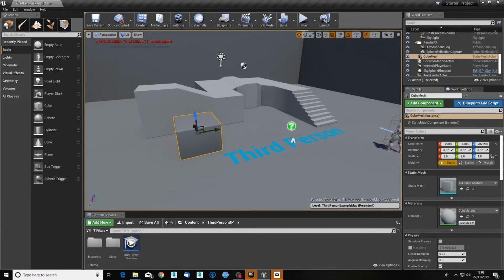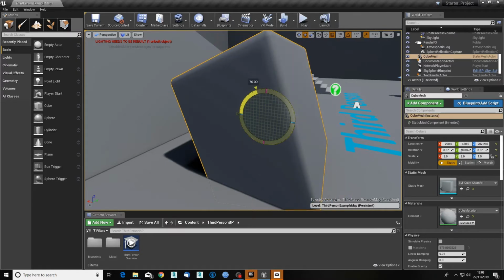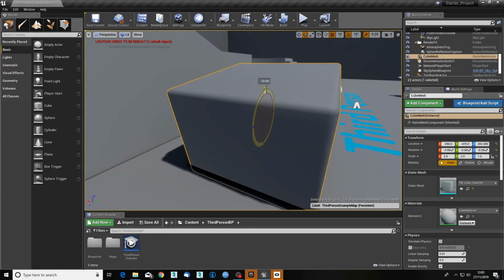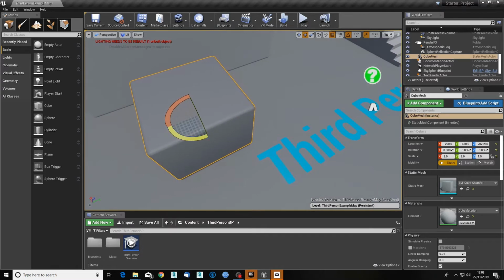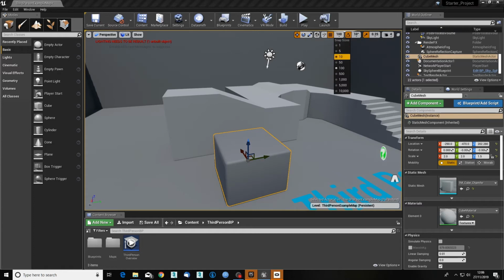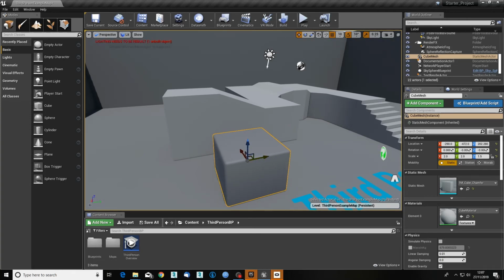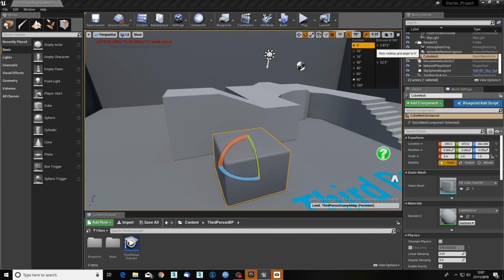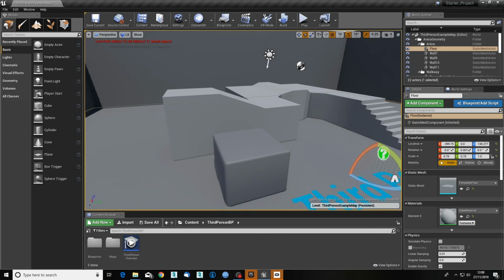Introducing Unreal Engine 4 - Rotating, Scaling and Fine Tuning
Hello Mateys! Captain Blue here from CGPirates and this time I am showing you how to use the rotate and scale tools as well as showing you how to fine tune your rotate, scale AND move tools so that you can precisely put things where they need to be, at the size you want them to be!
All aboard for another great lesson!